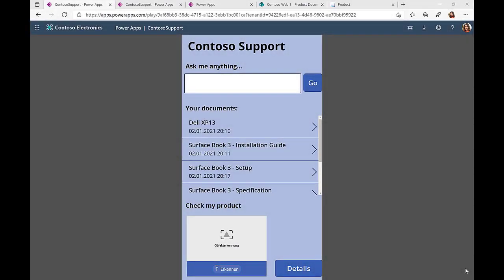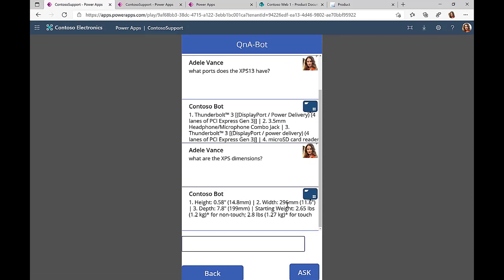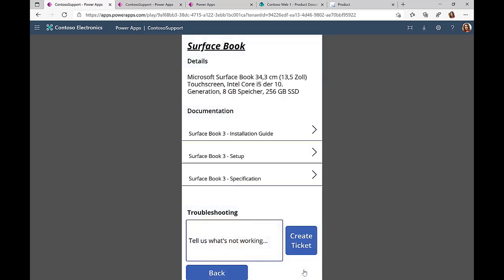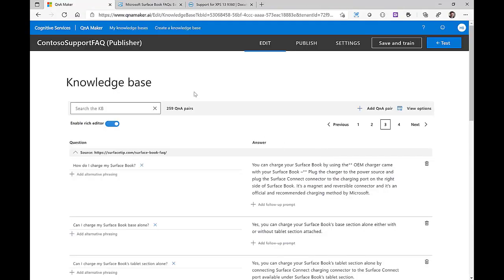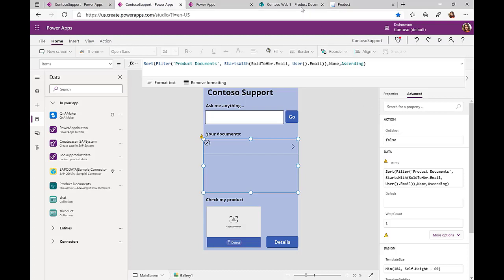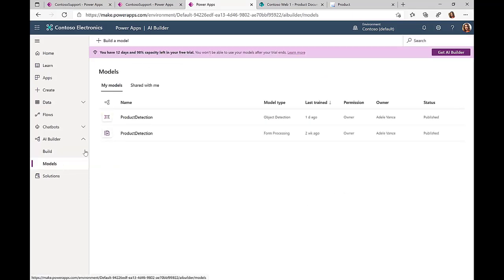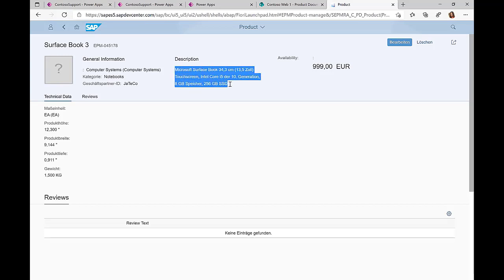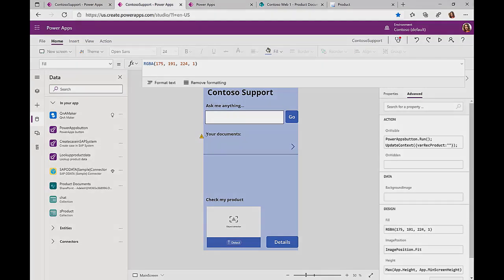Power Platform + SAP - Power App leveraging SharePoint, SAP, Bots, (Demo 4)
This video brings together multiple services that are easily accessible via the Power Platform. Starting with a QnA Bot integration that allows users to check and ask Frequently Asked Questions, lookup documents stored in SharePoint, taking a Photo and doing a classification of the object to look up related information in an SAP system and retrieve relevant documents.
All of this can be done with very little effort using multiple components of the Power Platform.